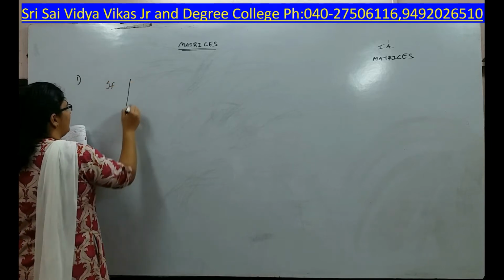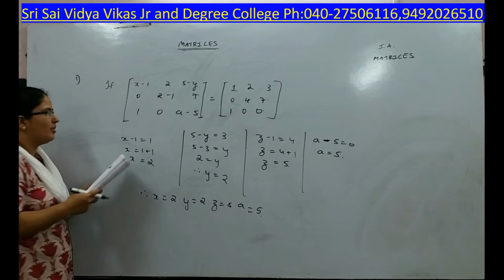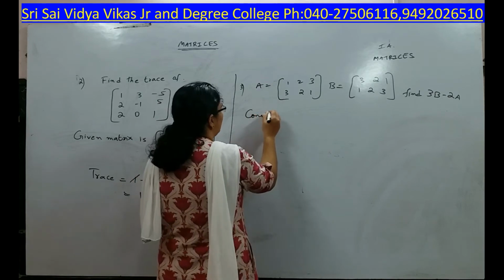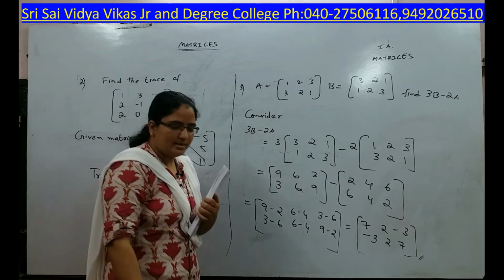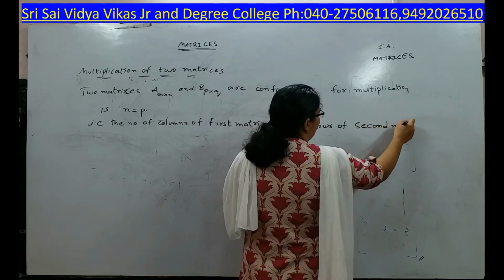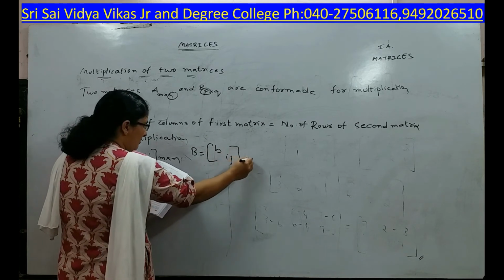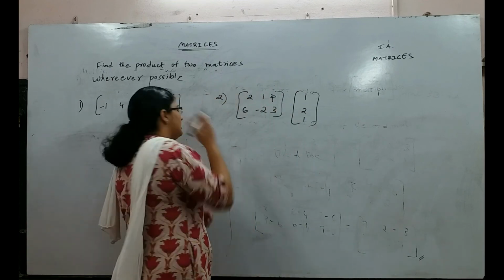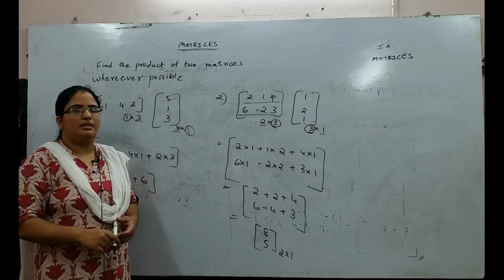3 Matrices (Maths Inter 1st Yr MPC, MEC)